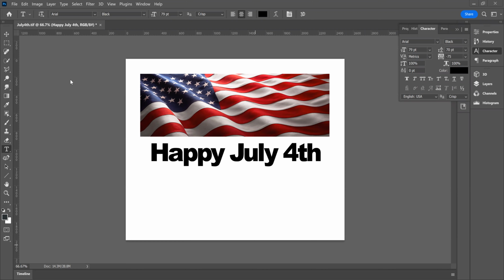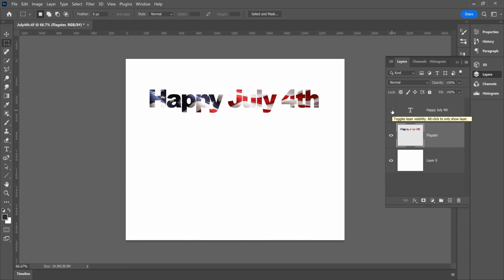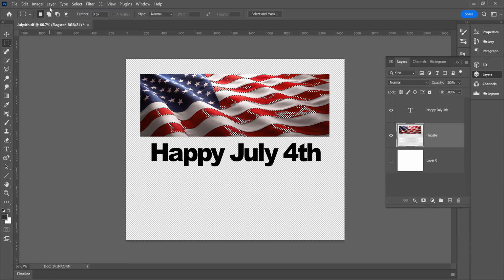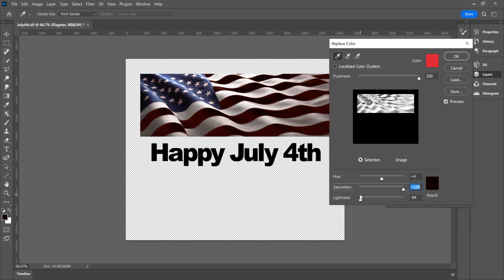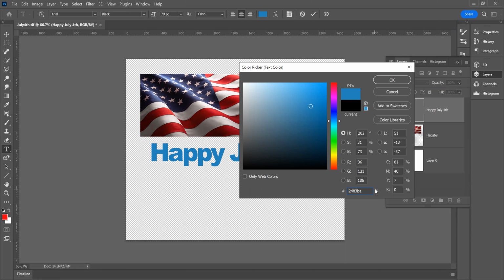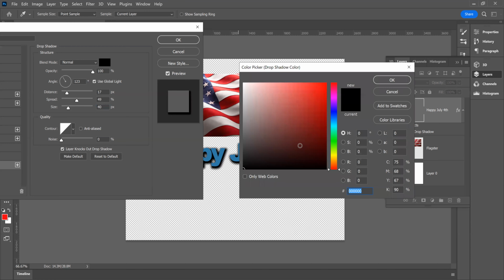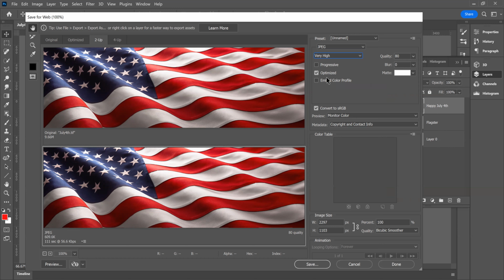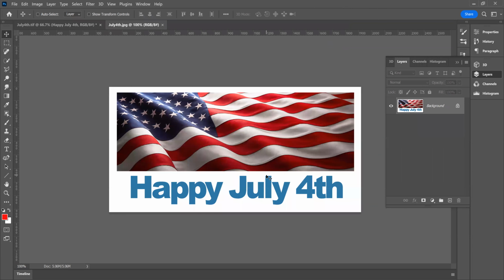Photoshop Basics Type and Select Tabs Session 5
Learn about type and effects in Photoshop as well as a neat trick for selecting just a part of an image,